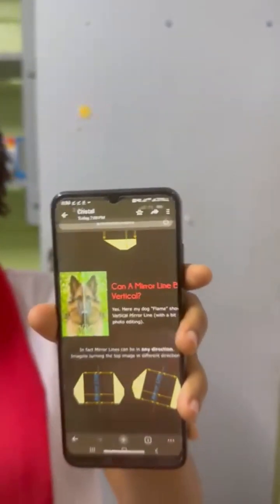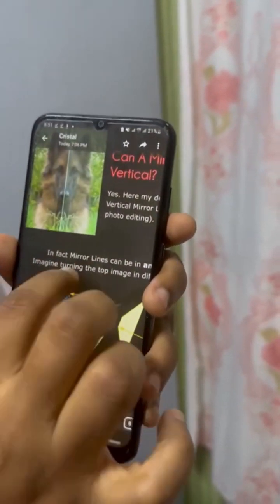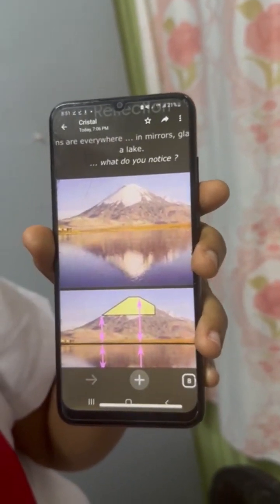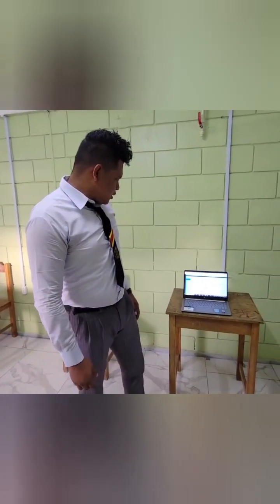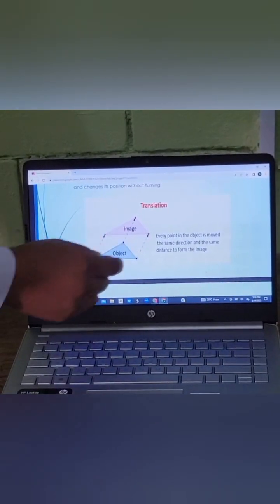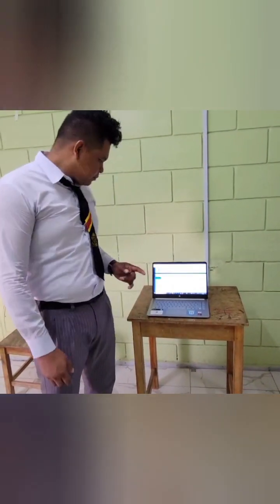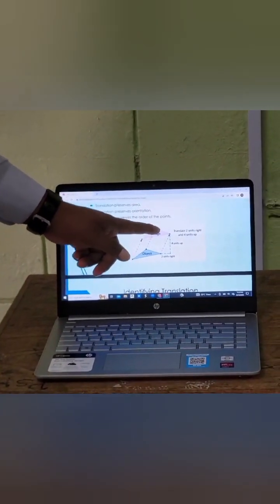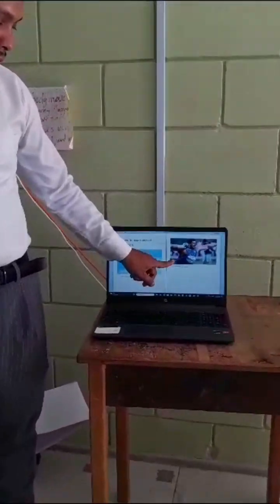translation and reflection